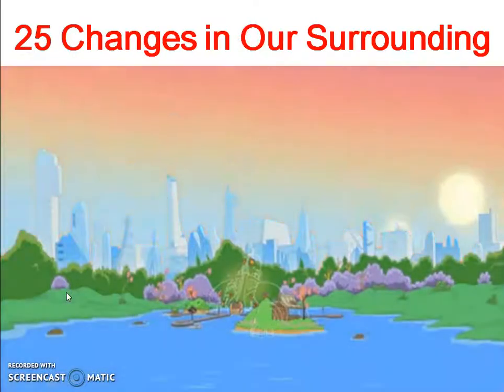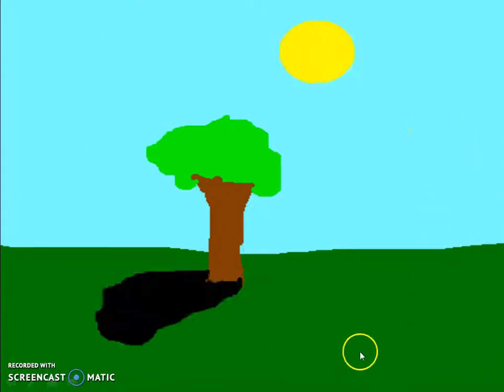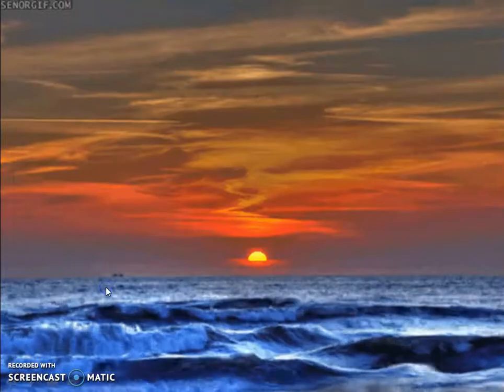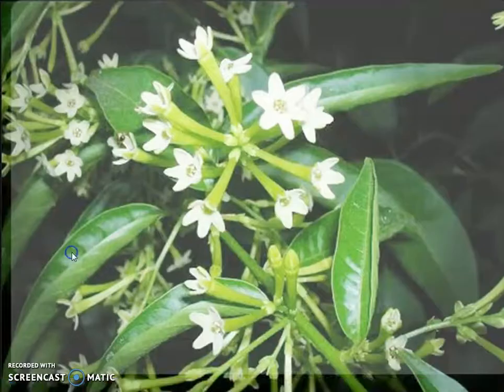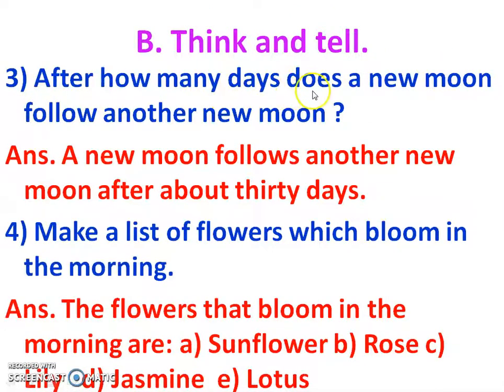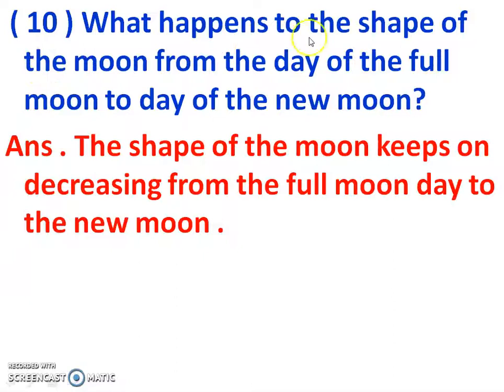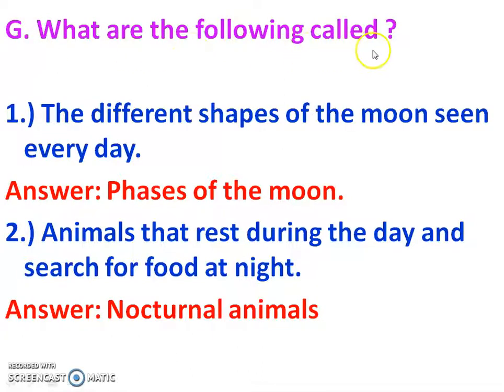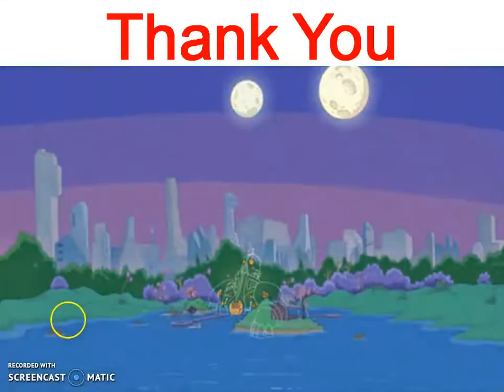25. Changes in our Surrounding Question Answer Std 3 Subject Environmental Studies.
25. Changes in our Surrounding With Solved Exercise Std 3 Subject Environmental Studies.